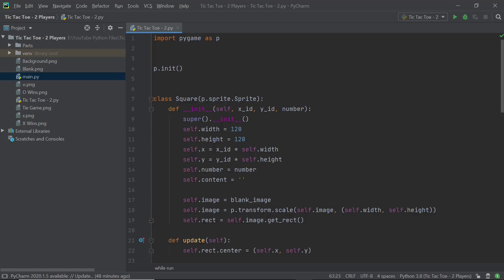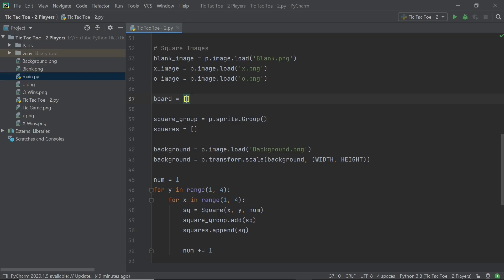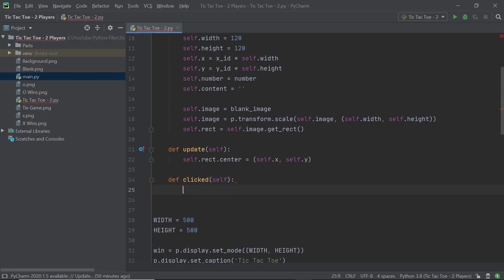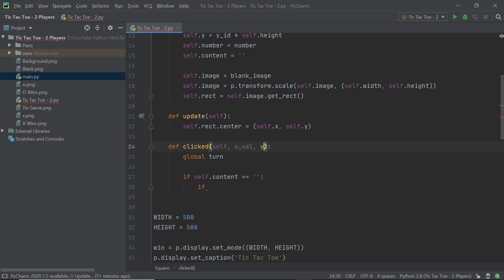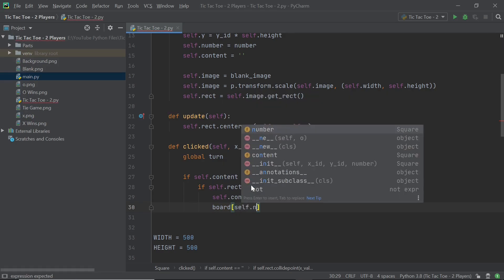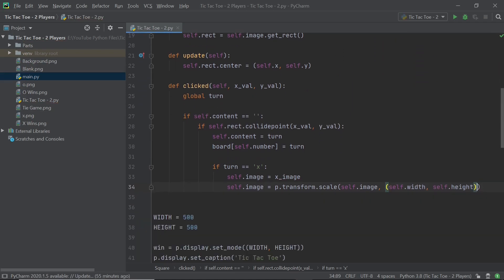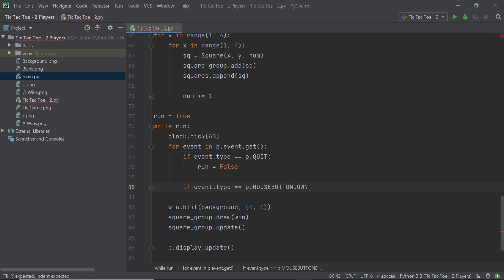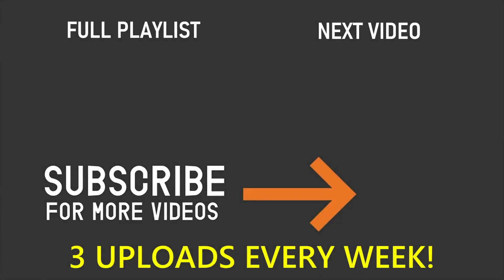Tic Tac Toe! - Part 2 | Python Pygame Tutorial | Just Finished Coding!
This is part 2 of the Tic Tac Toe game development series, which you will learn to make in Python using Pygame.

Tuesday: Scratch Programming Tutorial
Friday: Scratch Programming Tutorial
Sunday: Python Programming Tutorial